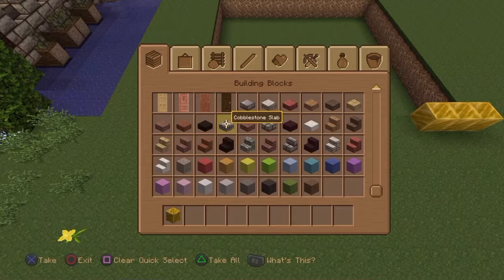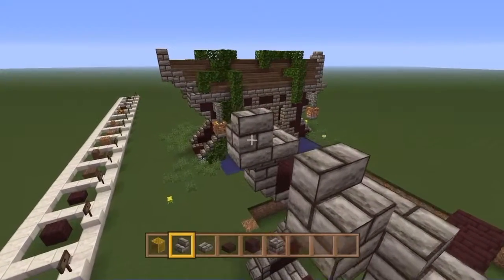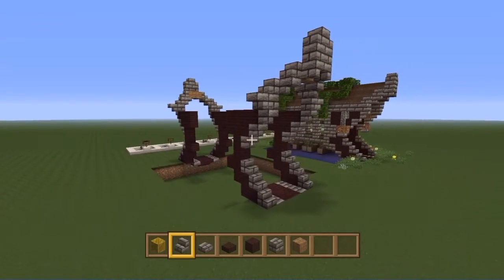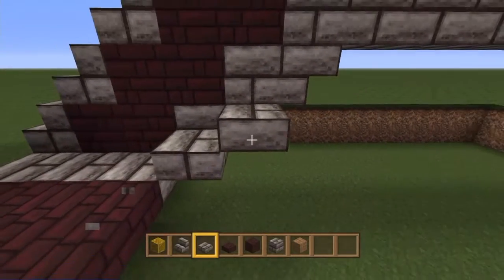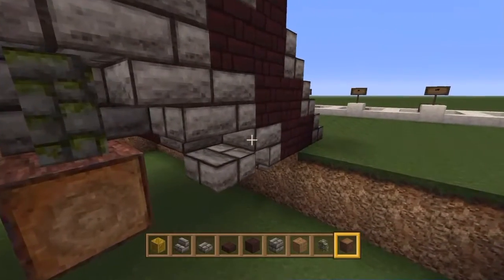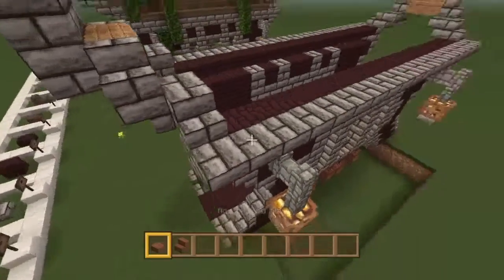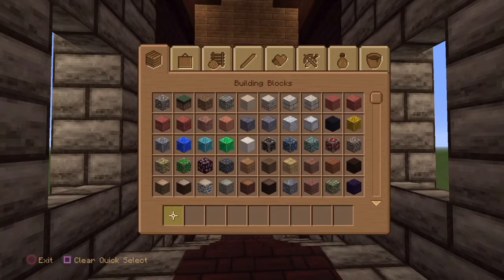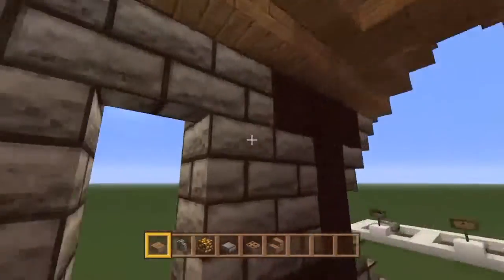Minecraft - Covered Foot Bridge Tutorial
If you are building this in survival here is a list of the materials you will need. I am 90 percent sure that these numbers are correct. If they are not please let me know.

24 Spruce logs
8 Mossy cobblestone wall
24 Cobblestone wall
8 Stone slabs
20 Stone brick slabs
84 Stone bricks
8 Glowstone
24 Trap doors
76 Nether bricks
60 Nether brick slabs
100 Stone brick stairs
28 Spruce wood slabs
108 Spruce wood stairs
20 Oak planks
40 Oak wood stairs
40 Oak wood slabs
80 (aprox) Oak wood leaves (optional)

Build dimensions:
22 blocks long
12 Blocks high
10 Blocks wide
Bridge for a 14 Block gap.

This is my first build tutorial. I hope you guys like it, and I plan to do more soon. If you use my builds In your public servers or post them all I ask is that you give me credit for the design and maybe post a link to this video.

I know this tutorial is a little rough I plan on doing my best to make the next one better.

This video was played, recorded, and edited on the PS4 using SHAREfactory™